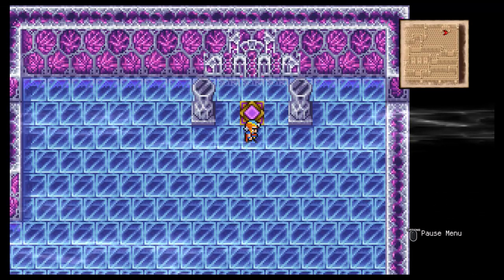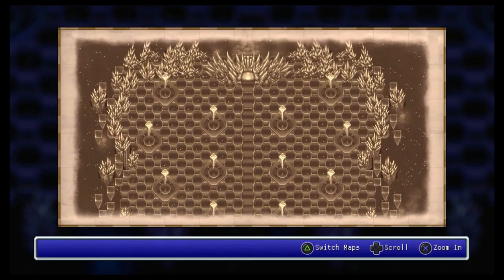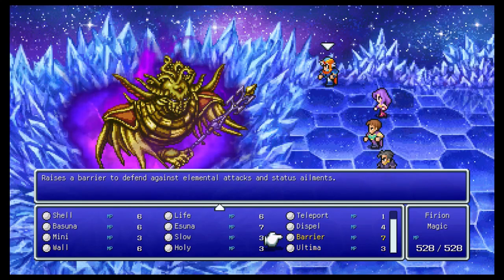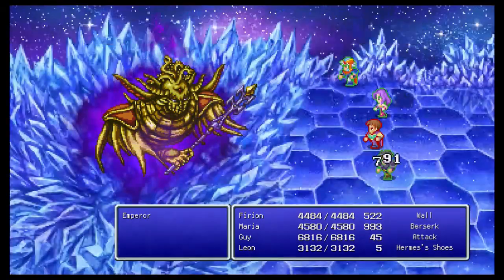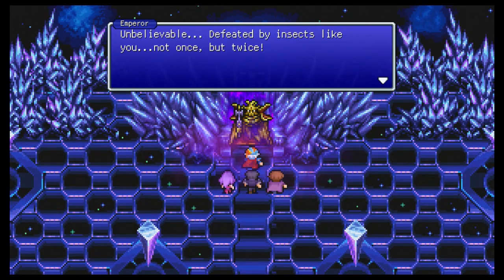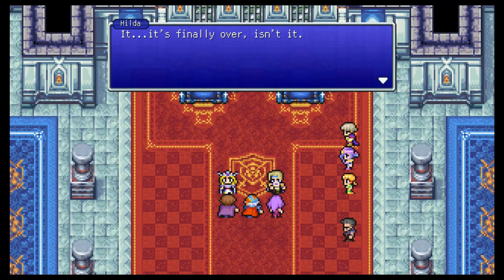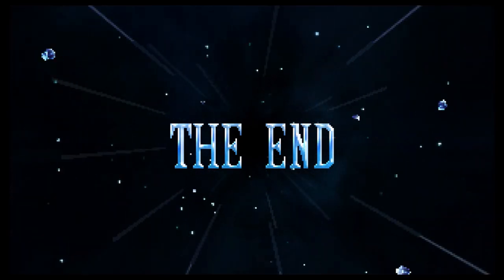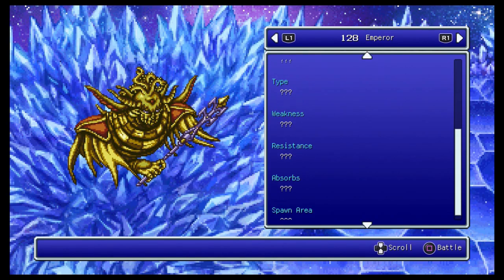Final Fantasy II Pixel Remaster Playthrough Part 30(FINALE) - Empirical Fall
In this episode, it's the final showdown between our heroes and the Emperor. Can our heroes end the Emperor's reign and save the world again?